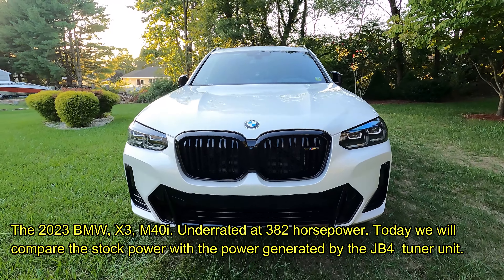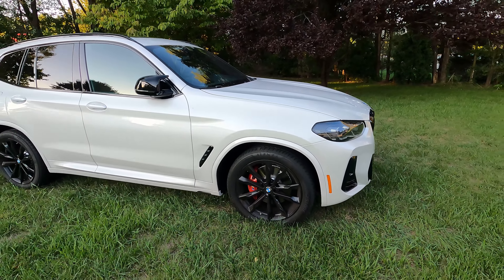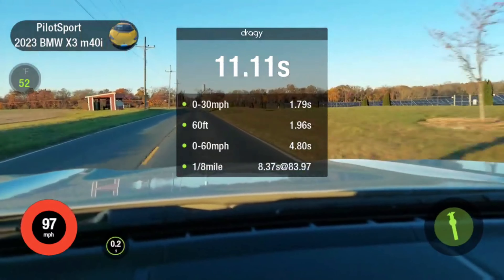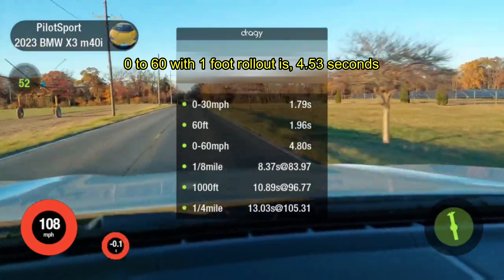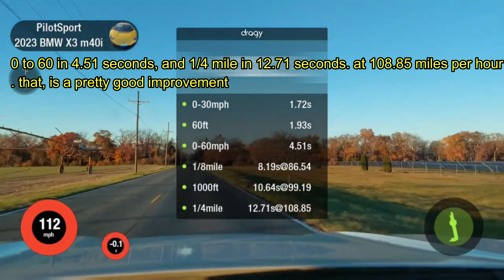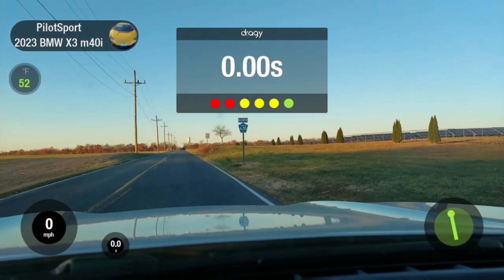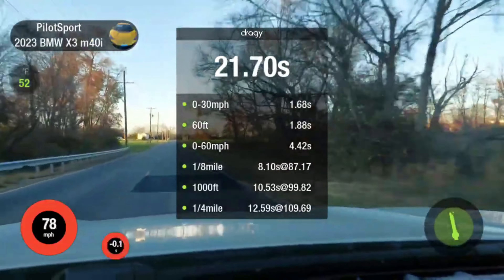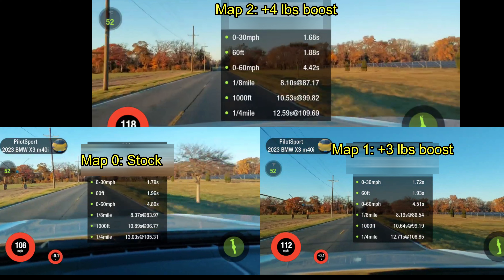The Burger Motorsports Jb4 Worth It For The Bmw X3m40i? Runs in Comfort Mode for day 2 day speeds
The Burger Motorsports Jb4 Worth It For The Bmw X3m40i? Runs in Comfort Mode for day 2 day speeds. Sport plus runs coming in another video.
We Compare Stock Runs With Map 1 & Map 2.
All runs done without 1 foot rollout. 1 foot rollout figures indicated in the video.
00:00 Introduction
00:43 Run 1. Stock factory run
01:22 Run 2 Map 1. +3 lbs of boost
02:03 Run 3 Map 2 +4 lbs of boost
02:51 Summary Comparison
03:28 Subscribe, ending & Corvette delivery link